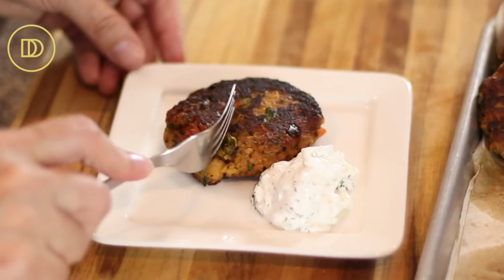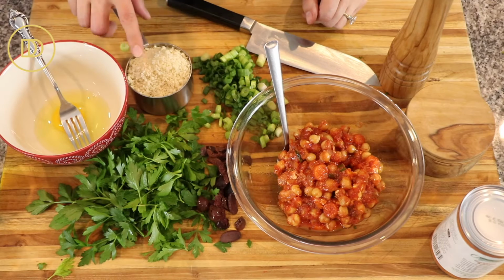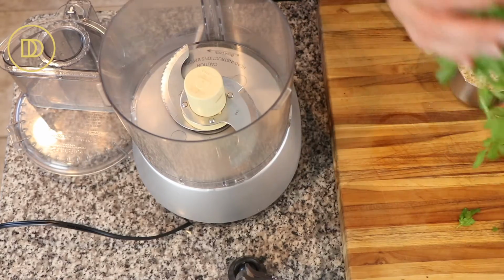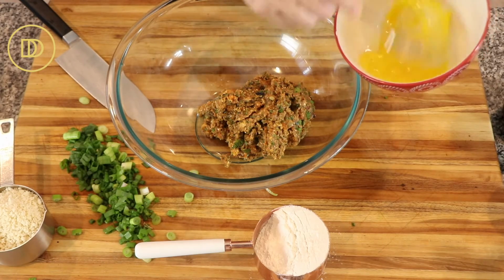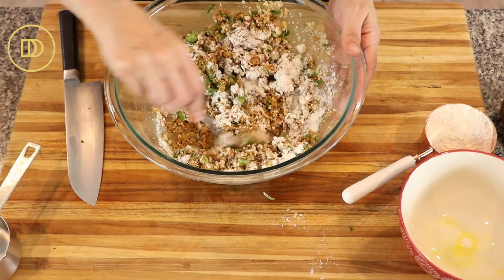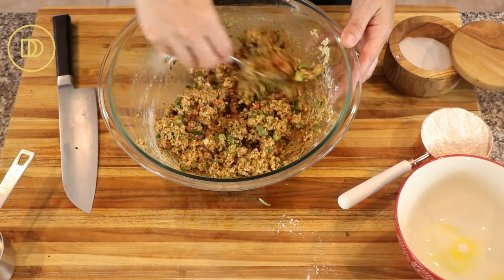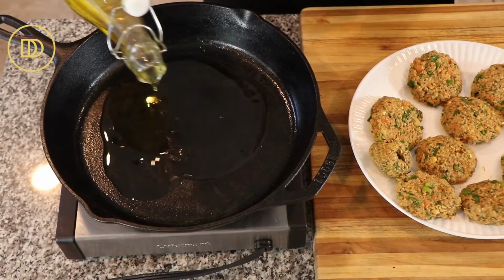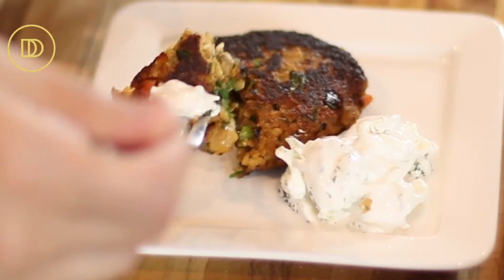Revithokeftedes: Greek-Style Chickpea Patties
Revithokeftedes is the Greek word for chickpea meatballs. That’s what it literally translates to. I prefer to form them into burger patties and serve them with tzatziki and a salad. From start to finish, they’re ready in 20 minutes. You can’t beat that!

Notes: If you are using canned or boiled chickpeas, you may add 1-2 grated garlic cloves to the chickpea mixture to add some more flavor. Cilantro may be substituted for the parsley. Crumbled feta may also be added to the mixture. These keep well (uncooked) frozen up to 2 months.